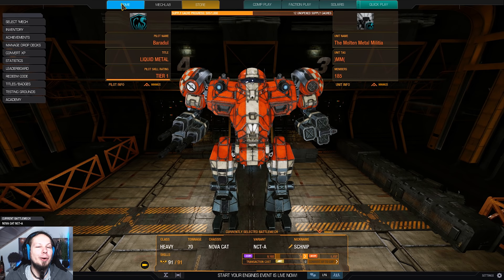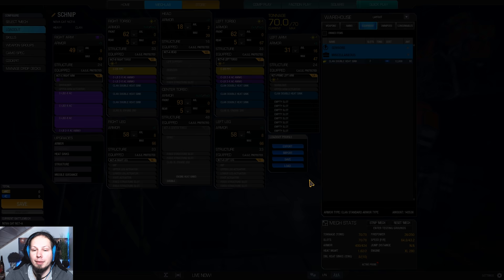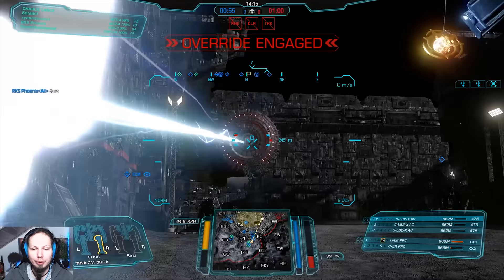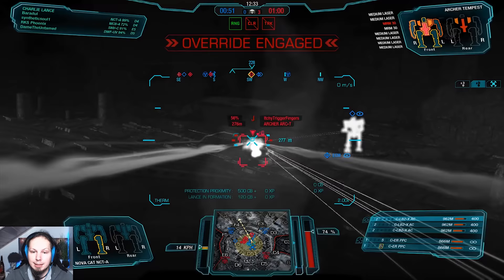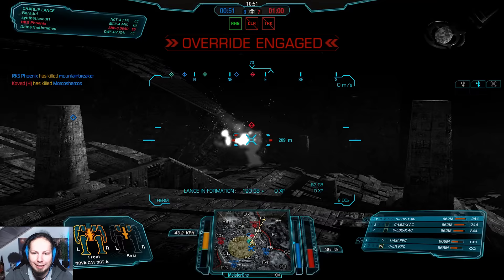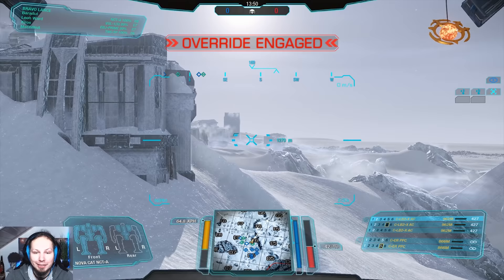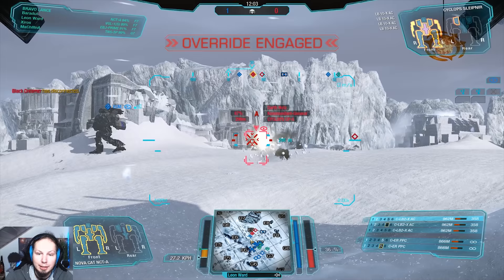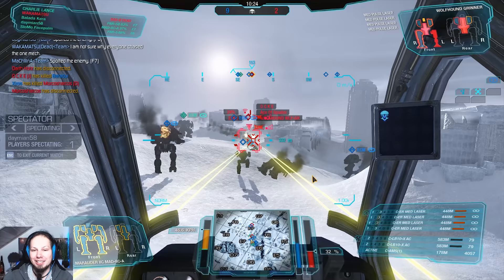Shotgun Sniper! Nova Cat LB2-X / PPC Build - Mechwarrior Online The Daily Dose #763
I really like the Nova Cat for the fact that it can load so many weapon systems! Today I am going for a long range projectile based build. The Mech is designed to soften up the enemies early without taking too much return fire. Two PPCs punch holes into the enemies armor and the array of 3 LB2-X shotguns follow up with critical damage.

Loadout:
2x C-ER-PPC
3x C-LB2-X
Engine: XL-280